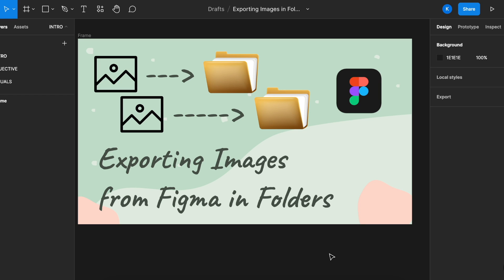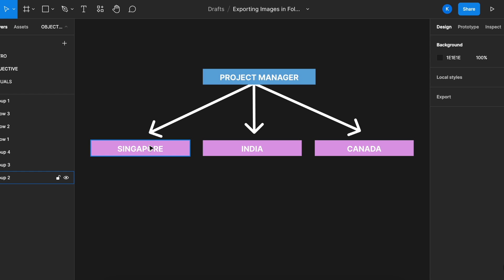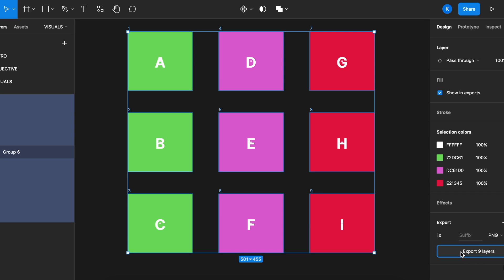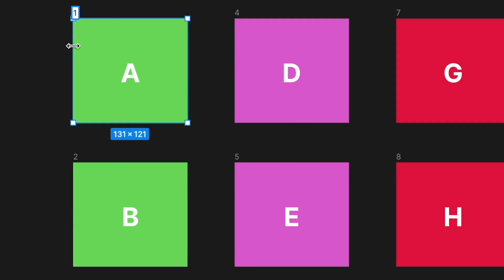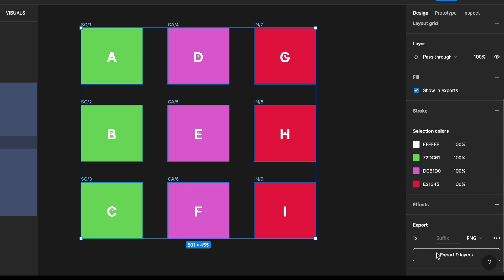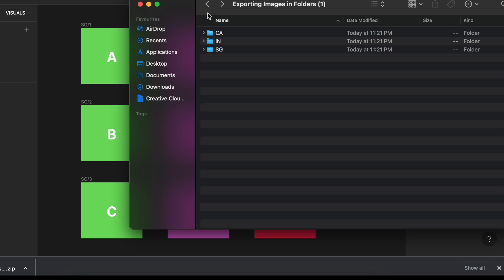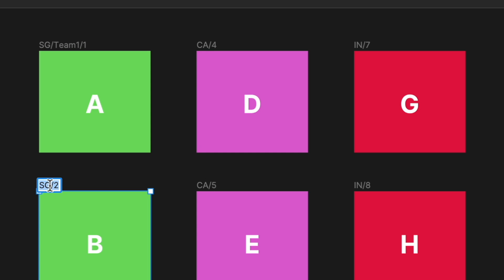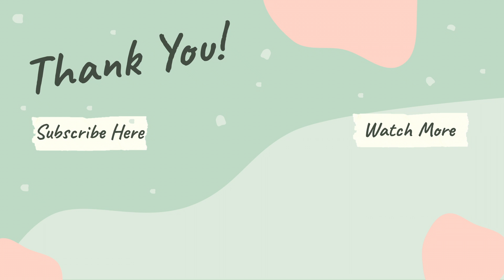Exporting Images from Figma In Folders | Export In Bulk With Organised Folders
Learn how to export images from Figma in folders. This trick will help you stay organised especially if you’re dealing with a large amount of visuals.

Click to 02:08 to learn the trick! Remember the slash is the “divider” for each folder you want create.
If you’d like to create a sub-folder within a main folder, click to 03:54

Figma is free to use! It is a vector graphics editor and prototyping tool which is primarily web-based.